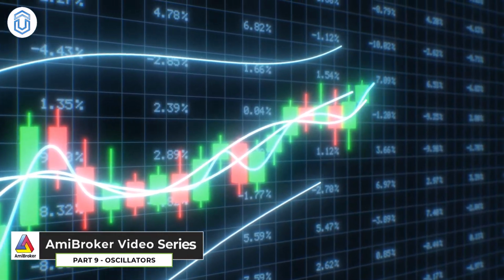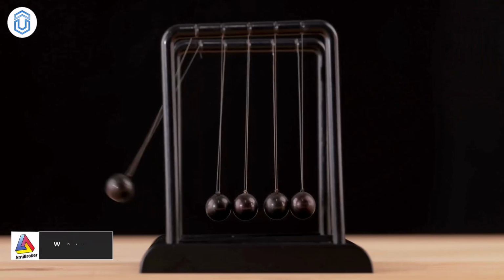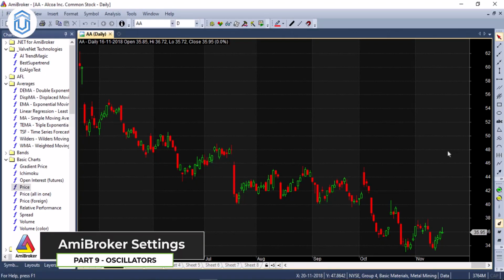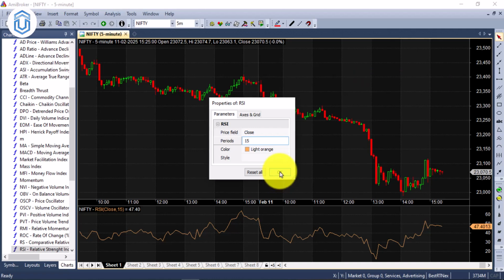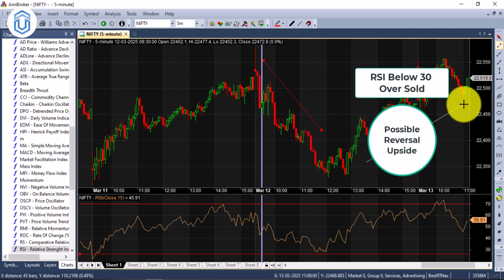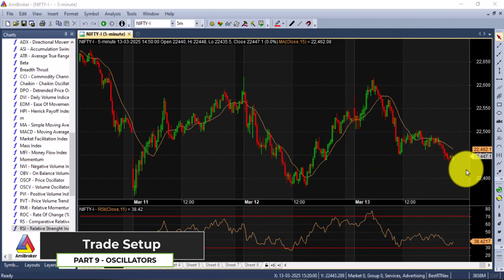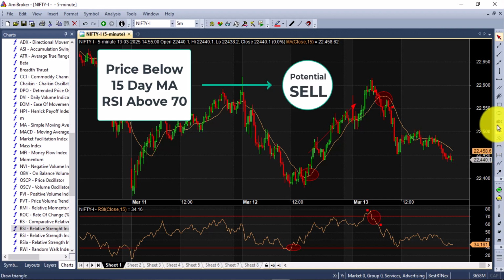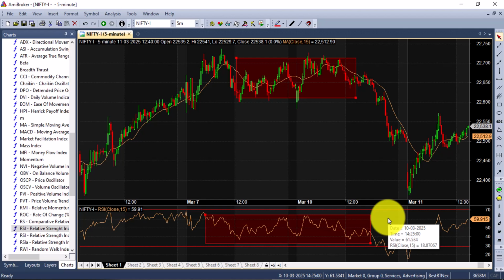Part 9 - Amibroker Tutorial - How to use the Relative Strength Index (RSI) for effective trading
How to Trade Using Oscillators in AmiBroker: A Complete Guide for Traders

AmiBroker video series - Part 9

📊 Master Oscillators in Trading with AmiBroker! 🚀

Are you ready to enhance your trading strategy using powerful oscillators in AmiBroker? In this video, we dive deep into the most effective momentum indicators, including:

✅ RSI (Relative Strength Index) – Spot overbought & oversold zones 📈📉
✅ MACD (Moving Average Convergence Divergence) – Identify trend strength 🔄

🔹 What you'll learn:
✔️ How to add and customize oscillators in AmiBroker
✔️ How to interpret oscillator signals for buy & sell entries
✔️ Best settings and strategies for day & swing trading

💡 Why Oscillators Matter?
Oscillators help traders filter noise, spot reversals, and confirm trends. Whether you're a beginner or an expert, mastering these tools can boost your trading accuracy! 🚀